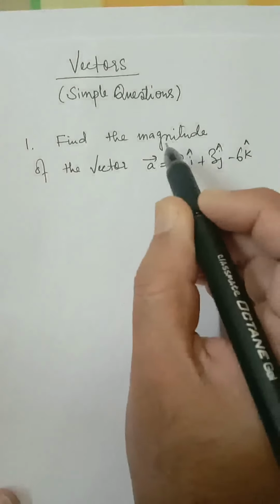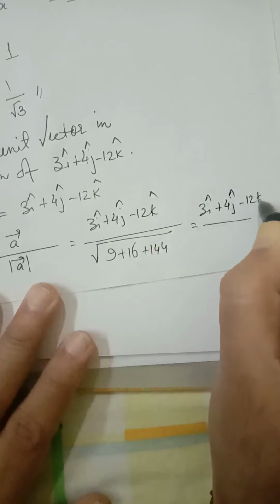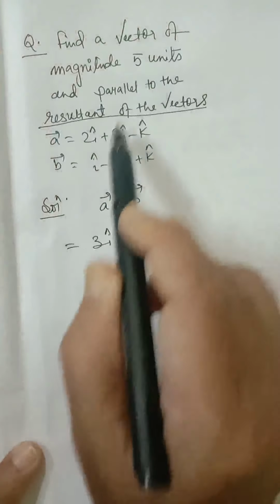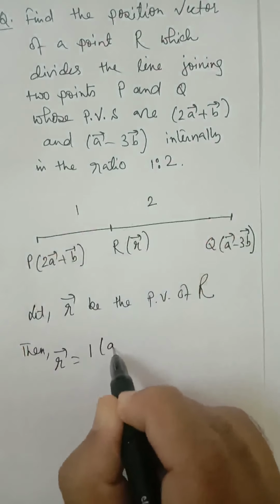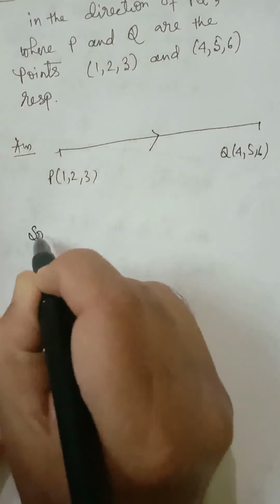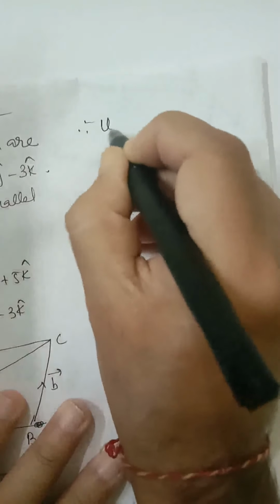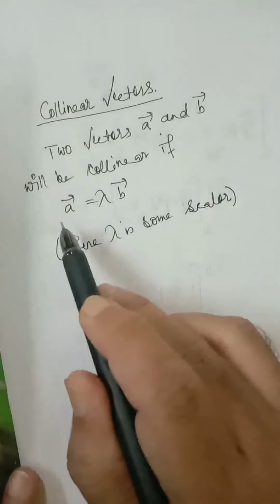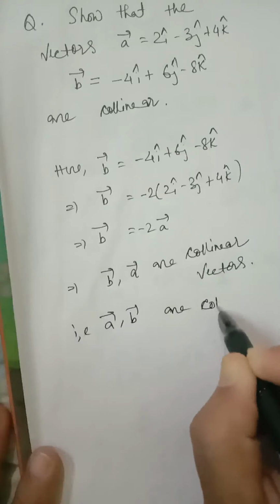Vectors Ex 10.2 NCERT book Class12